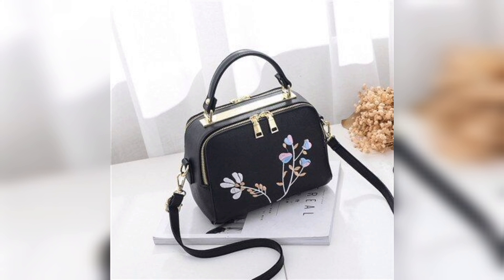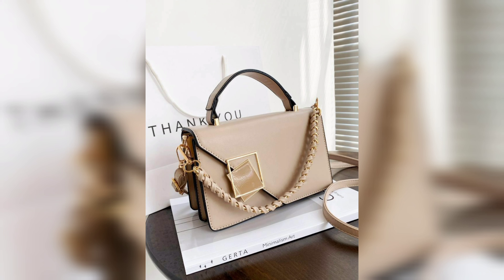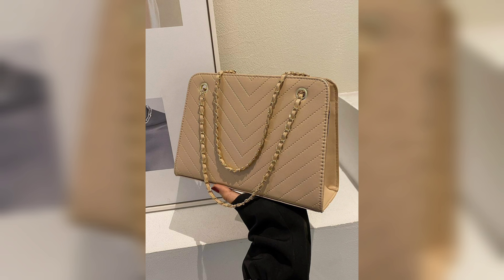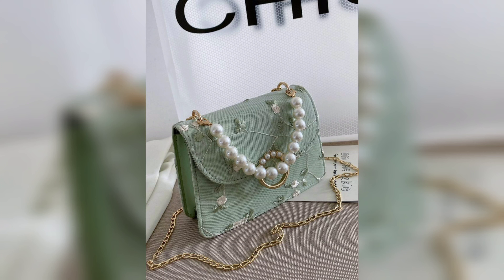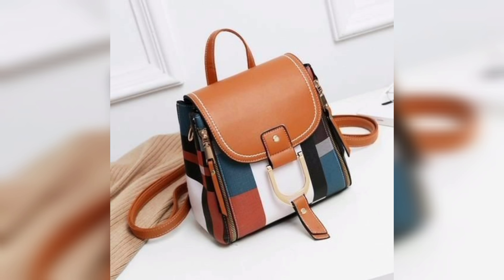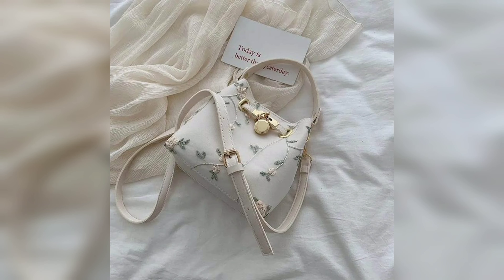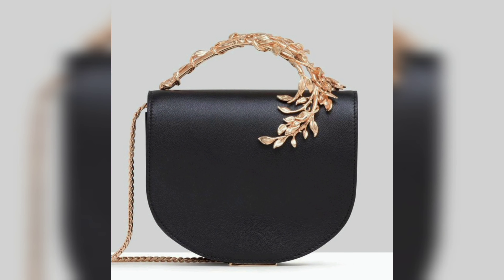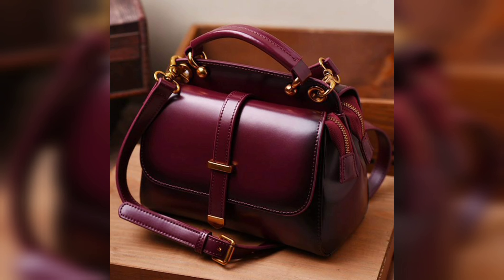Stylish Women's Handbags | Beautiful Handbags | Women Fashion Addiction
Handbags are an essential accessory for every woman's wardrobe. They not only add style and sophistication to your look but also serve a practical purpose of carrying your everyday essentials. But with so many styles, sizes, and brands out there, finding the perfect handbag can be overwhelming.

In this video, we'll take you on a journey through the world of handbags and help you find the perfect one for your needs. We'll cover everything from the different types of handbags to consider, to the materials they're made from, to the best ways to care for them.